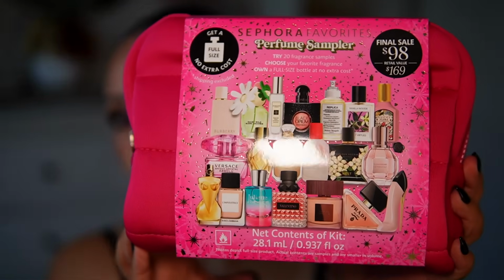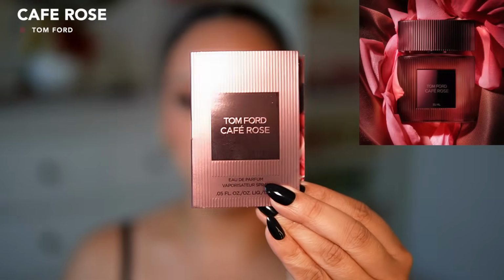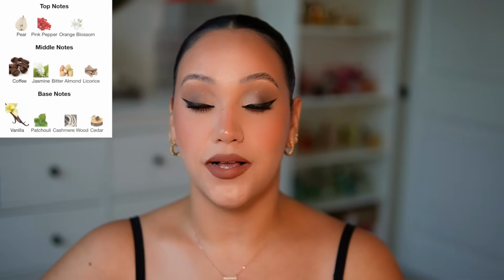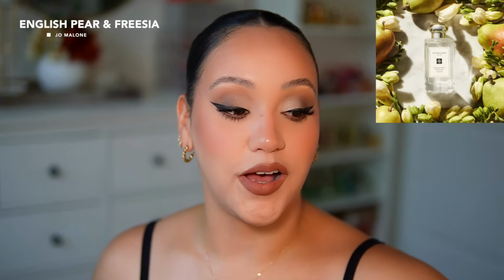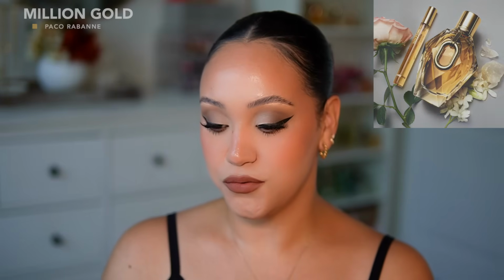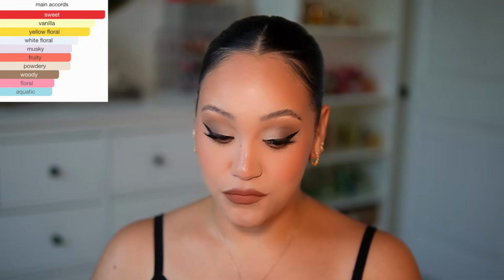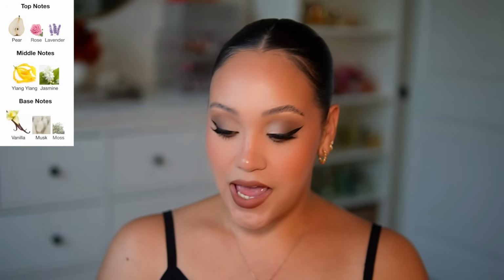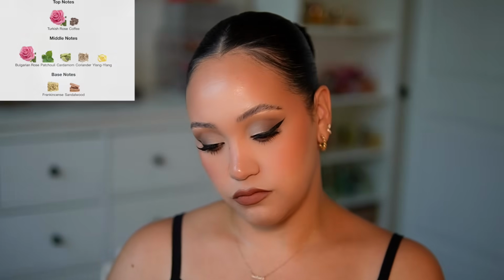SAMPLE PERFUMES WITH ME! 🤔 SEPHORA PERFUME SAMPLER SET 2025 | AMY GLAM ✨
PRODUCTS MENTIONED ✨

SEPHORA PERFUME SAMPLER
YSL BLACK OPIUM
JO MALONE ENGLISH PEAR & FREESIA
PACO RABANNE MILLION GOLD
TOM FORD CAFE ROSE